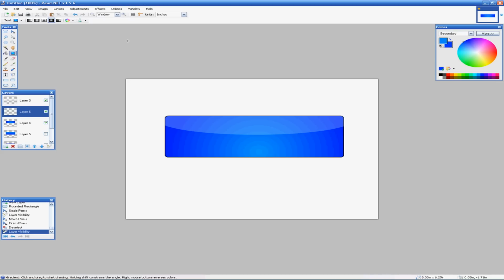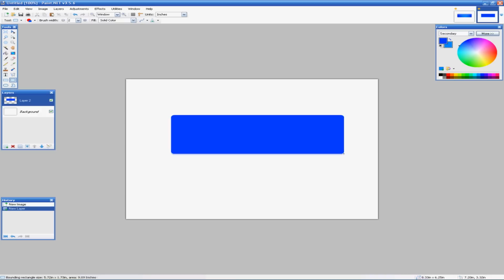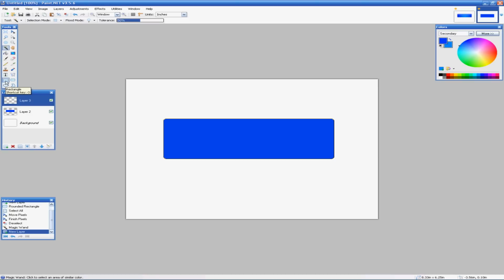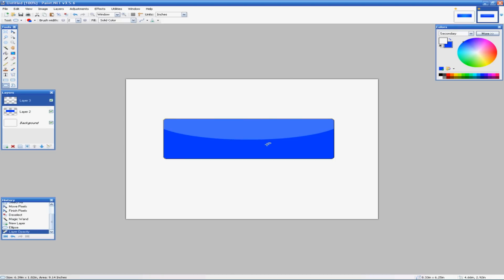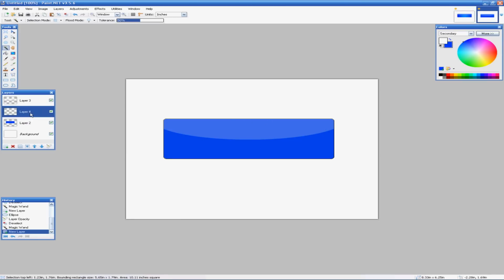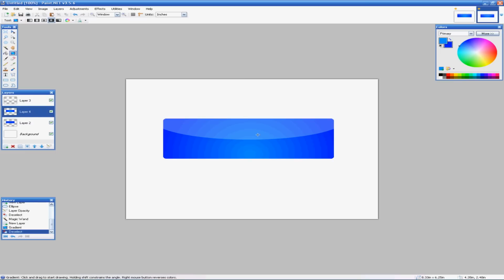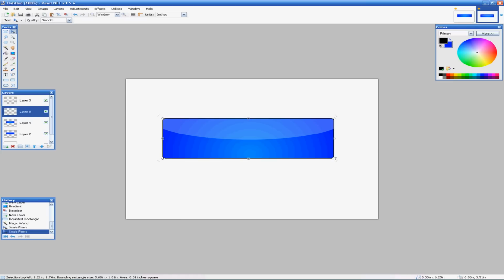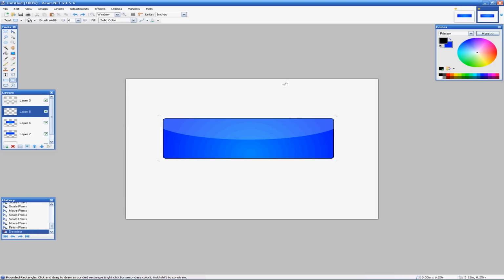Paint.Net Glossy Buttons Tutorial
Eatsleep presents a simple tutorial on how to create glossy buttons in paint.net